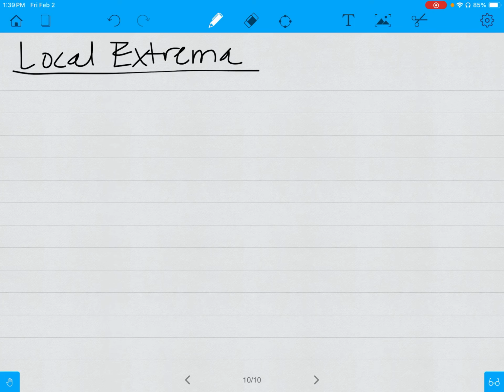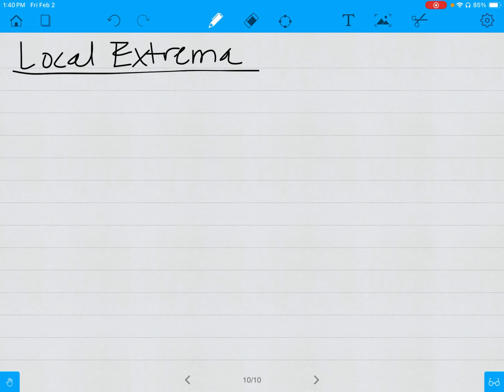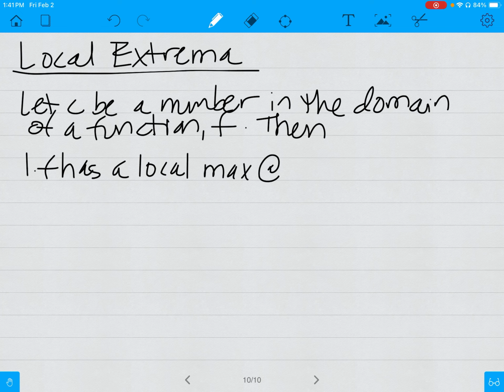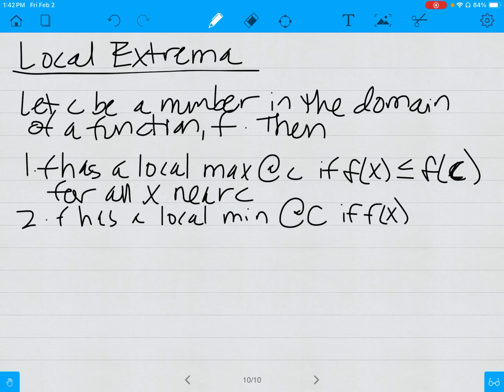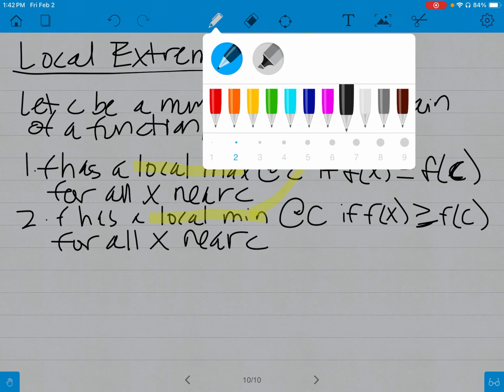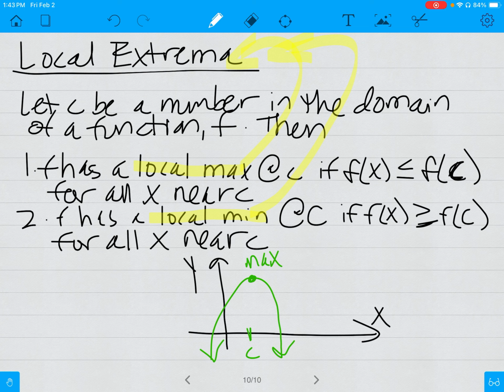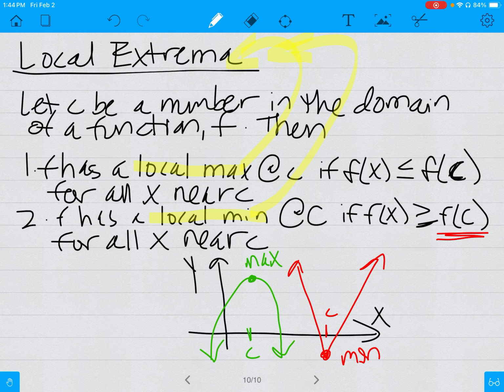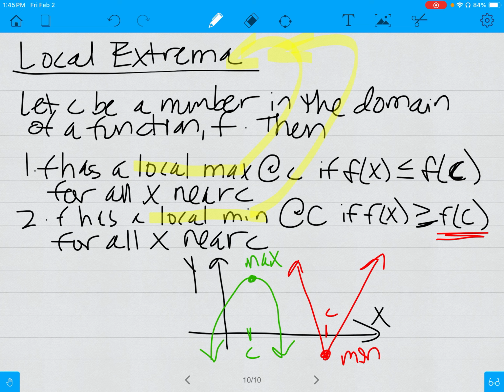Local Extrema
This video discusses the concept of local extrema, how they are defined, and introduces how they can be identified.